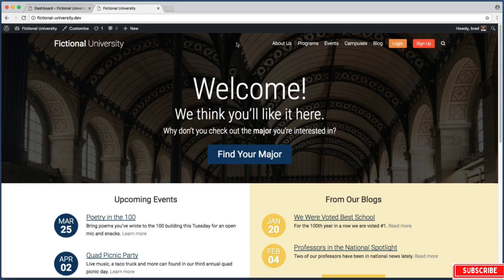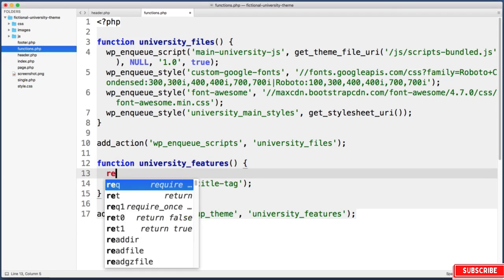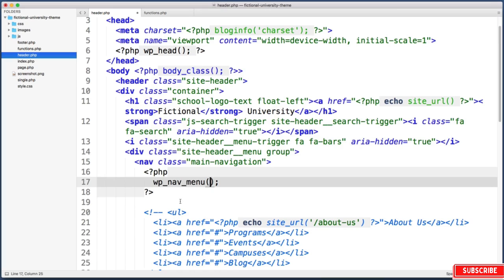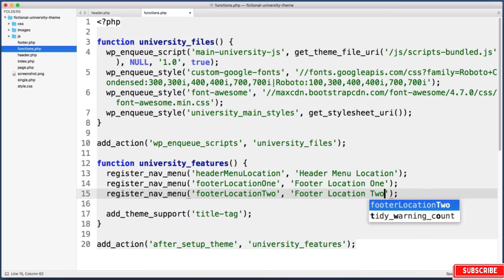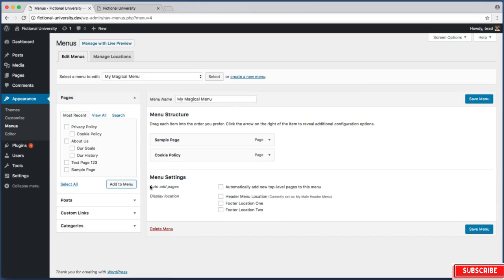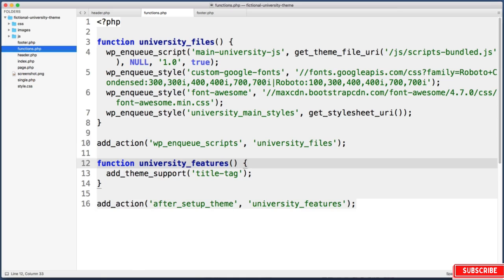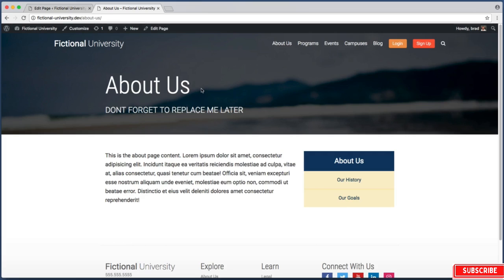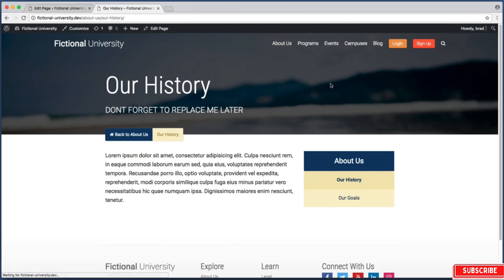Navigation Menus In WordPress | How To Add, Change, And Delete Navigation menus In WordPress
navigation menus in wordpress - how to setup dynamic navigation menus in wordpress. how to add navigation menu in wordpress and  customize wordpress menu. how to design navigation menus for wordpress - monday masterclass. support for multi-level navigation menus was introduced in wordpress 3.
how to add  custom navigation menu in wordpress themes -wordpress theme development. how to create a menu in wordpress.
how to link your pages to your navigation menu on wordpress.

how to design navigation menus for wordpress websites: .
 How to add custom responsive  navigation menus in wordpress themes.

navigation menus in wordpress - wordpress navigation menus (theme development)
navigation menus in wordpress - how to design navigation menus for wordpress - monday masterclass
navigation menus in wordpress - how to add custom responsive  navigation menus in wordpress themes
navigation menus in wordpress - how to link your pages to your navigation menu on wordpress
navigation menus in wordpress - everything about navigation menus in wordpress
navigation menus in wordpress - how to setup dynamic navigation menus in wordpress
navigation menus in wordpress - how to create a menu in wordpress
navigation menus in wordpress - master the new wordpress menu system
how to add a dynamic navigation menu in wordpress
how to add image icons with navigation menus in wordpress
how to add image icon with navigation menus in wordpress without plugin
how to create dynamic navigation menus in wordpress
how to add custom navigation menus in wordpress themes
navigation bar with custom class
add class to li in wordpress
wordpress current menu item not working
add active class link to menu
wordpess not showing active link color
create a header menu in wordpress
wordpress theme development in easy steps
register nav menu
create menu in wordpress for beginners
add menu in wordpress for beginners
how to create submenu in wordpress
how to add menu in wordpress
how to create menu in wordpress
wordpress theme development tutorial for beginner
wordpress theme development tutorial in Hindi
Creating a Custom Menu in WordPress
wordpress tutorial
how to create a wordpress theme
how to make own wordpress theme
how to create a menu in wordpress step by step
create a menu in wordpress
full wordpress tutorial for beginners
Create Navigation Menu in WordPress
how to create a horizontal header menu in wordpress
how to make own theme and menu in wordpress
How to Add Custom Navigation Menu in Wordpress Themes
how do i create a menu bar in wordpress
wordpress current menu item anchor
Learn wordpress custom menu code
navigation menus for wordpress
navigation menus was introduced in wordpress
custom navigation menu in wordpress